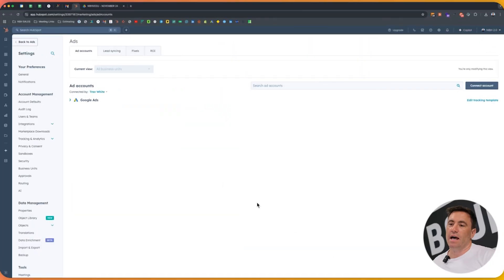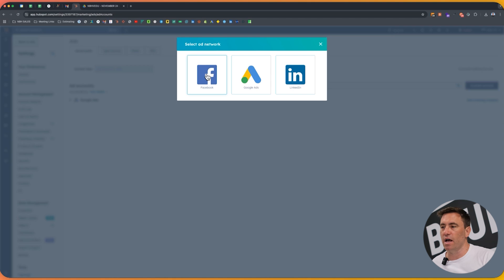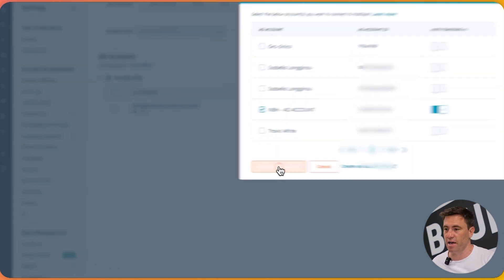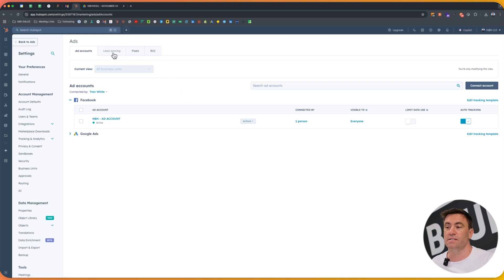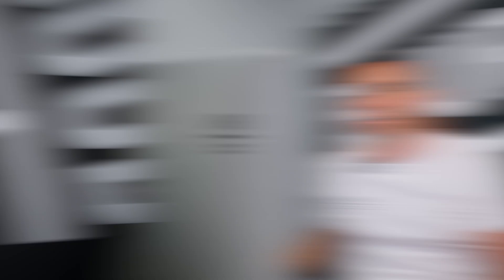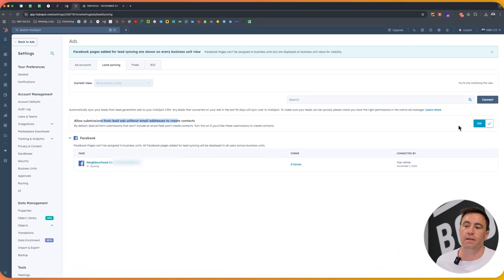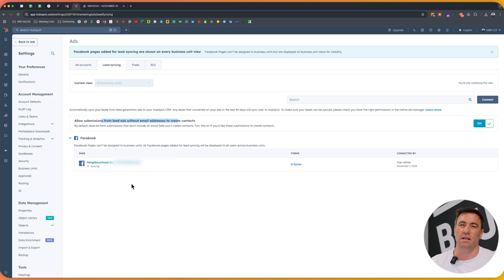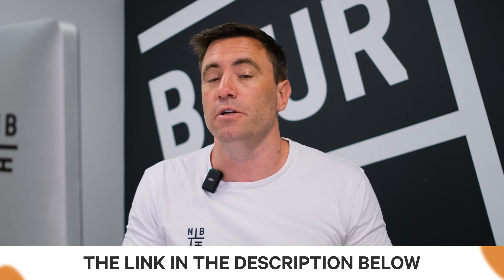How to Integrate Meta Lead Ads with HubSpot | HubSpot How To's with Neighbourhood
In this week's How-To series episode, Trav walks you through how to integrate Meta lead ads with HubSpot!

Grab your FREE PDF and learn to Integrate Meta Lead Ads in your own time ➡️

You can also check out the Meta & HubSpot Synergy HubSpot User Group recording, featuring a discussion on the synergy between Meta and HubSpot with Trav White and Meta's Heriberto Salcedo!

🎬 Video Overview

[00:00:00]: Introduction to integrating Meta Lead Ads with HubSpot
[00:00:30]: Navigating to Ads section in HubSpot
[00:01:00]: Connecting Meta account to HubSpot
[00:01:40]: Setting up auto tracking for UTM parameters
[00:02:00]: Understanding lead syncing in HubSpot
[00:02:30]: Syncing leads from the last 90 days
[00:03:00]: Managing lead forms and syncing options
[00:03:30]: Connecting pixels to HubSpot
[00:04:00]: Using automation and reporting features
[00:04:30]: Conclusion and additional resources

Need an extra pair of hands on your HubSpot account? Book a chat with us via the link in our bio!

👋🏼 Socials